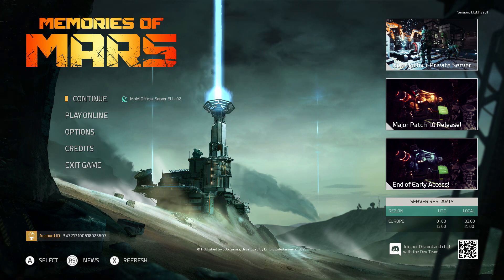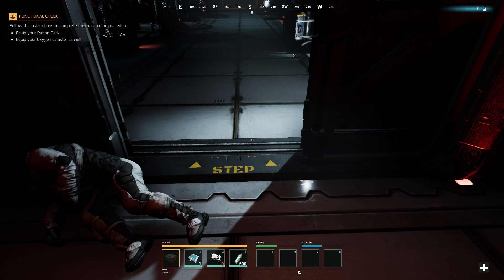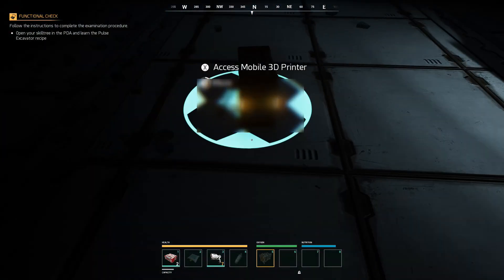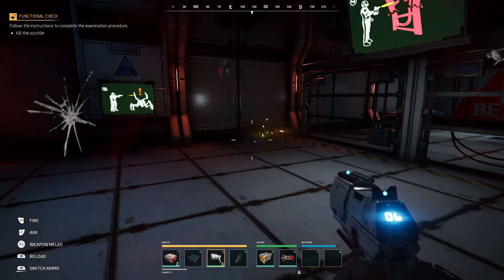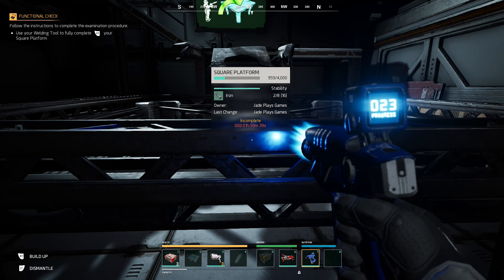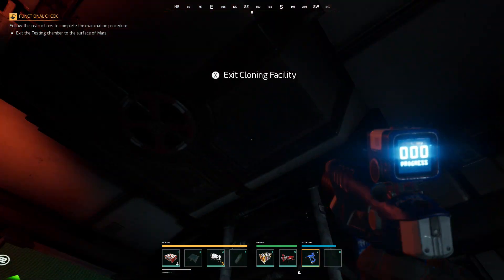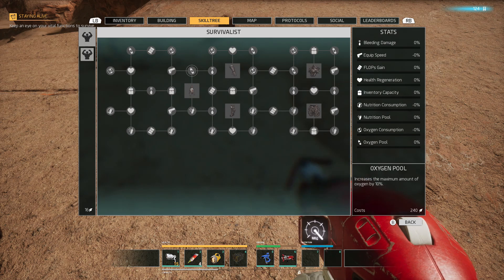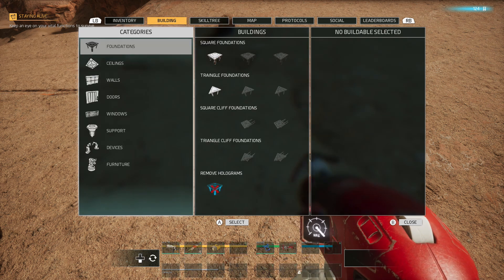MEMORIES OF MARS! 1.0 GAMEPLAY New Space Open World Survival! Xbox Ps4 Pc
brand new gameplay from memories of mars which has left early access after nearly 2 years and now is available on ps4 and xbox one